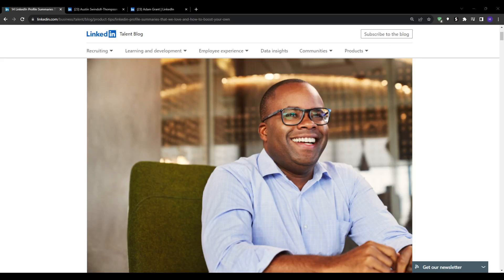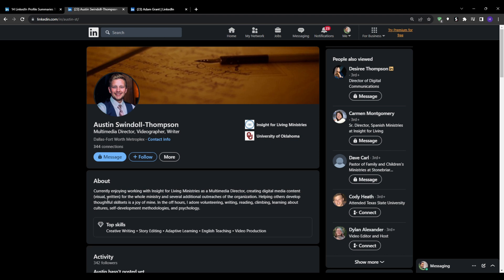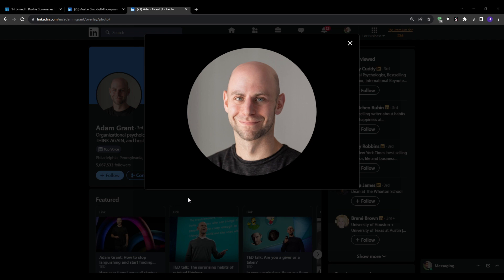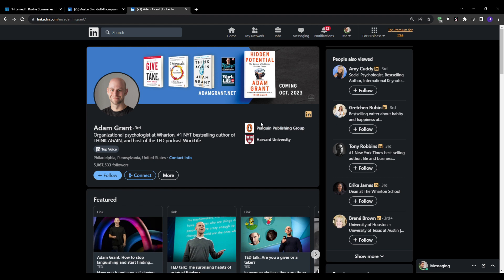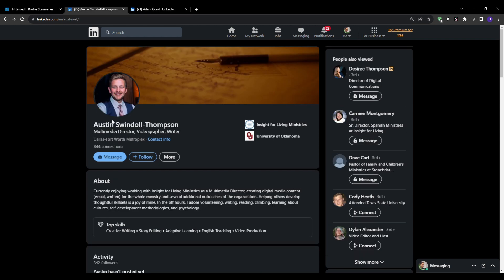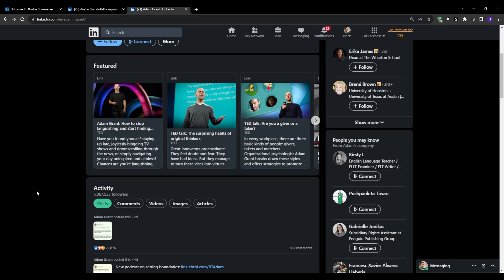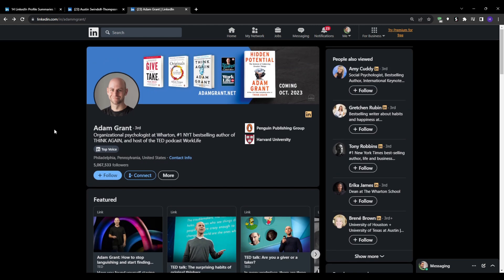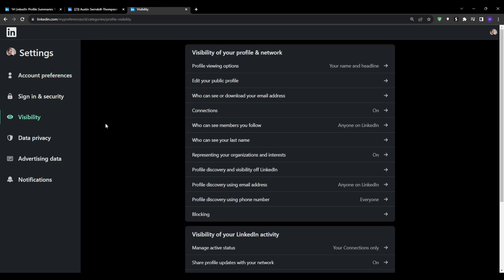How To Make A LinkedIn Profile Without Working Experience (2025) Full Tutorial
Overview 00:00
Why Should You Focus on LinkedIn 00:20
Craft an Impactful Profile Picture 01:05
Add an Engaging Header Banner 02:19
Fill Out Your Profile Intro Section 03:05
Impactful Summary 04:04